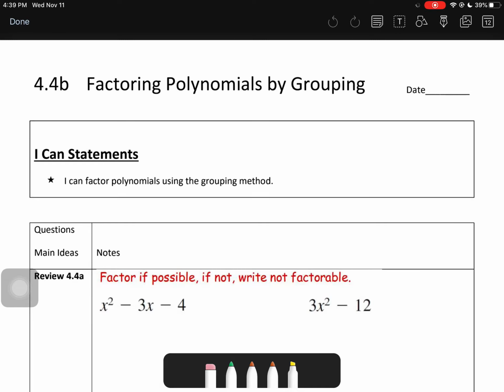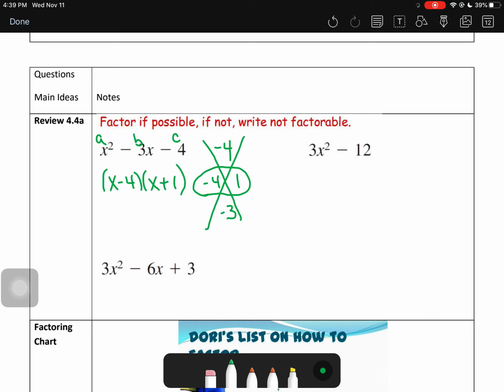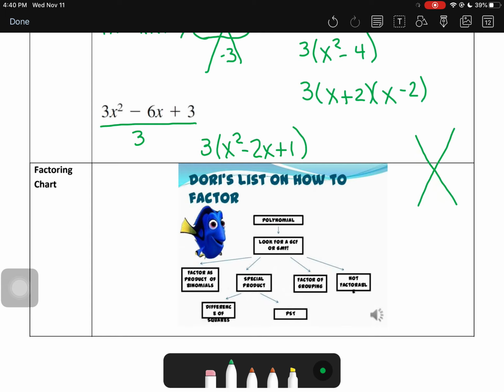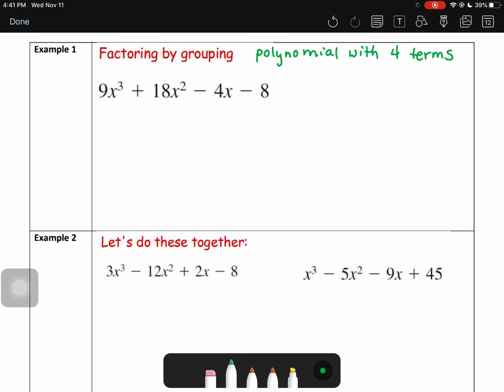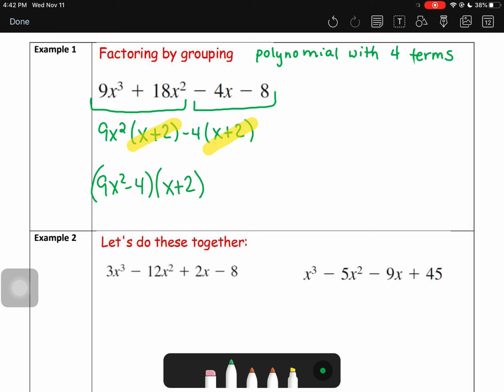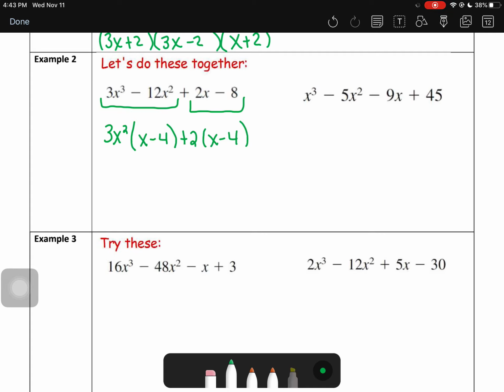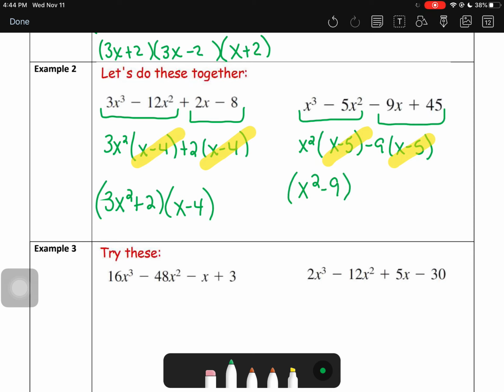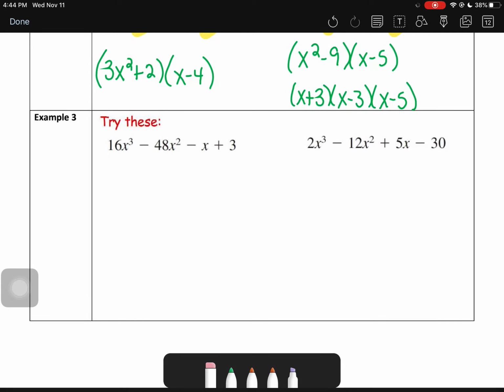Algebra II Factoring Polynomials by Grouping